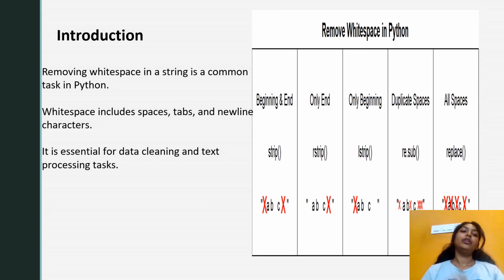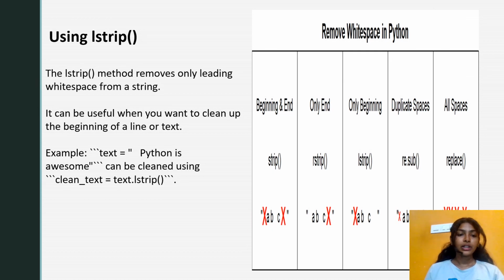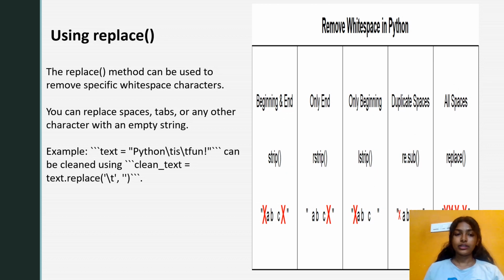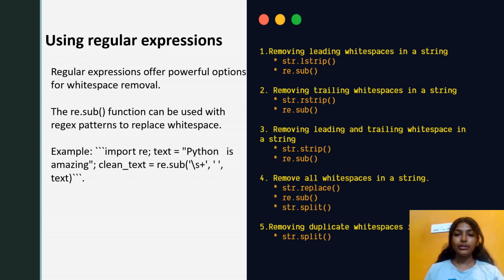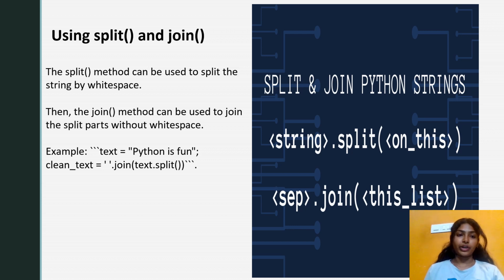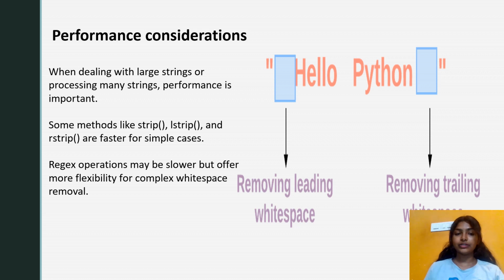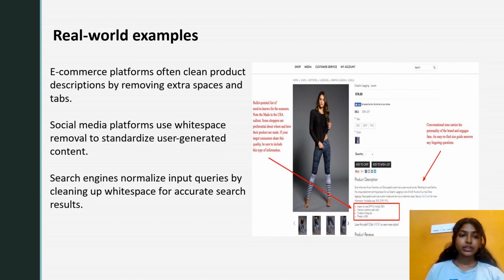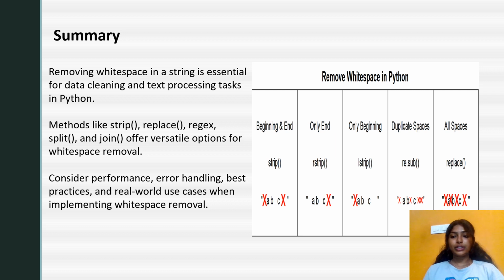Removing Whitespace In A String In Python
This video helps you in learning how to remove a whitespace in a string.